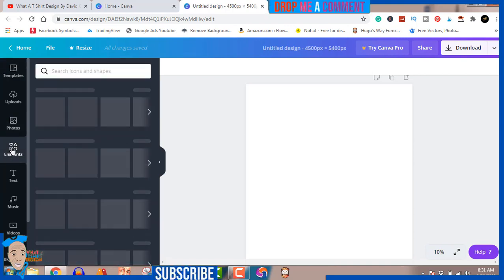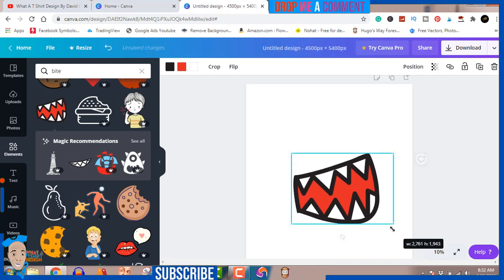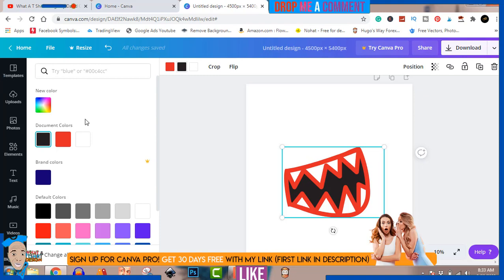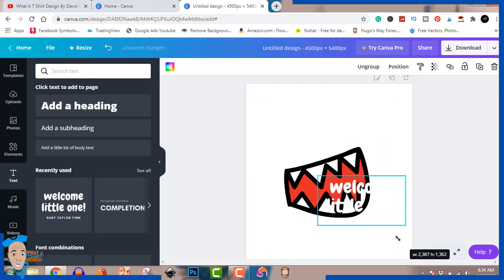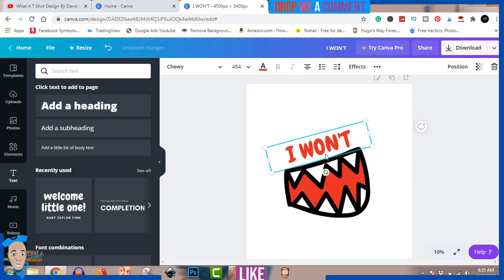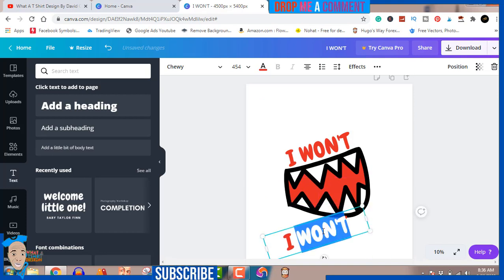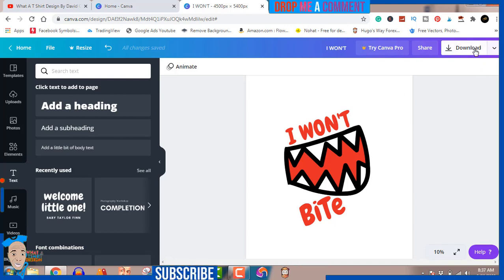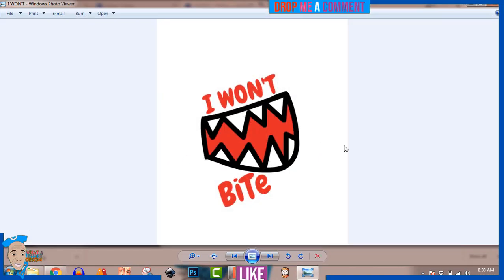How To Make Redbubble Designs That [ SELL ] Canva T Shirt & Sticker Tutorial For PASSIVE INCOME 2020